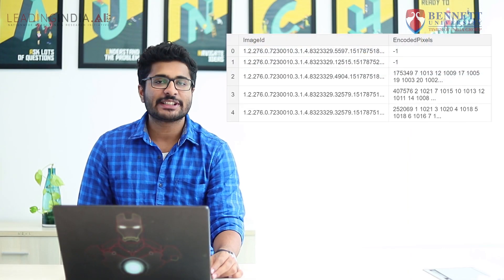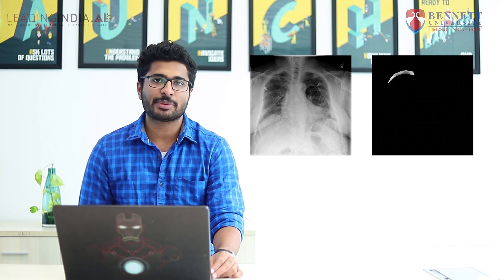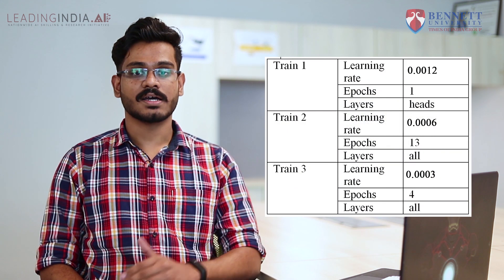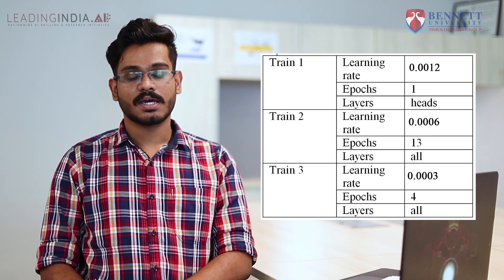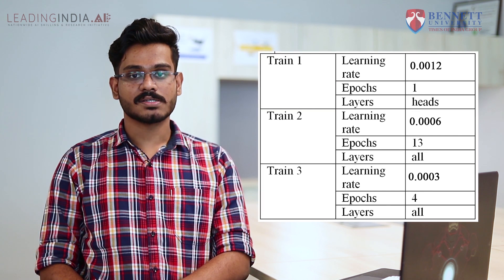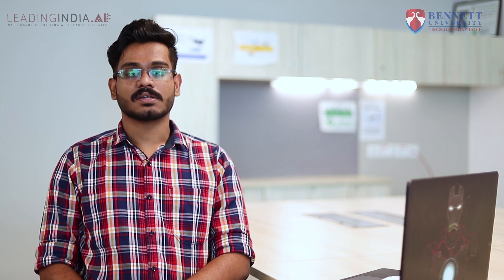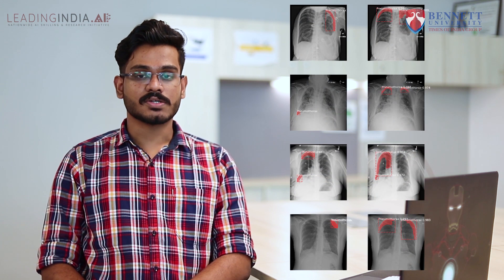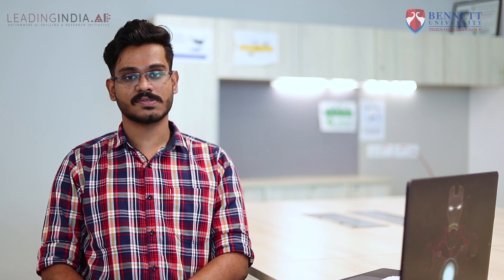SIIM-ACR Pneumothorax Segmentation | Summer Internship 2019 | Bennett University | Leadingindia.ai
A pneumothorax is an abnormal collection of air in the specific plural space between the lung and the chest wall caused during chest injuries. Such regions are diagnosed by studying X-Ray images containing the affected area. However, the task of segmenting out the affected region becomes cumbersome due to the complex details and multi-dimensional features.
Our paper is a sincere attempt to propose a procedure, that effectively detects affected areas of thoracic region from the X-ray images. Our deep learning algorithm consisting of Mask-RCNN with RESnet50 as the backbone, localizes the relevant region of interest with proper augmentation techniques.  It can classify and detect (if any) Pneumothoraxes with an accuracy of 79.29%, which would aid in effective and efficient diagnosis of the medical condition!